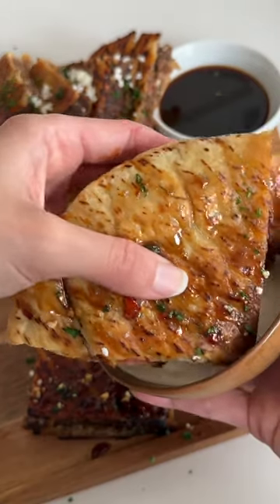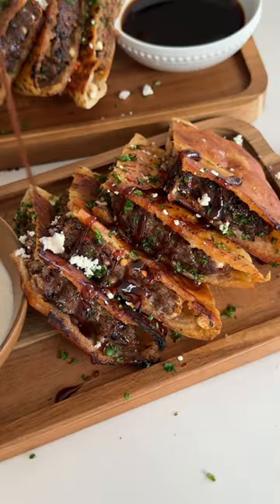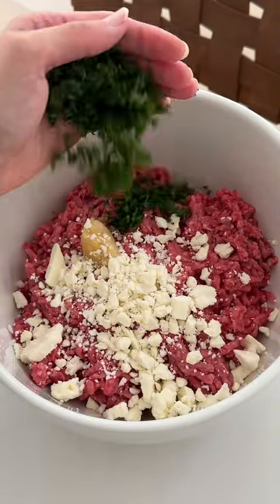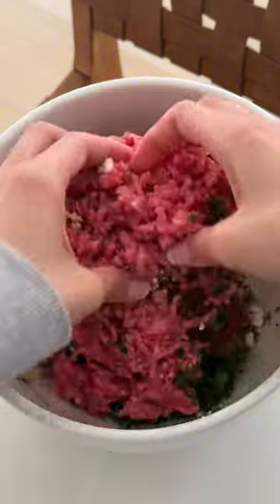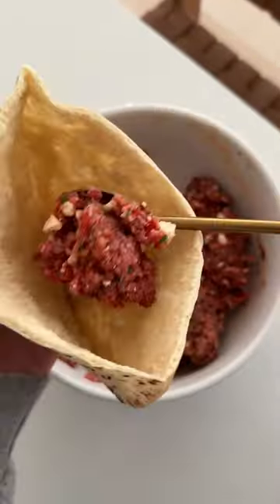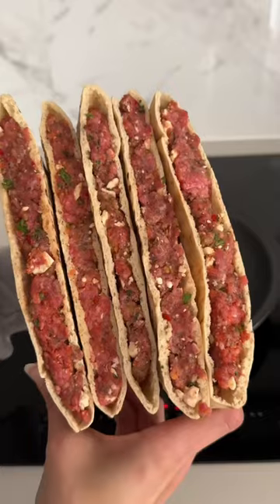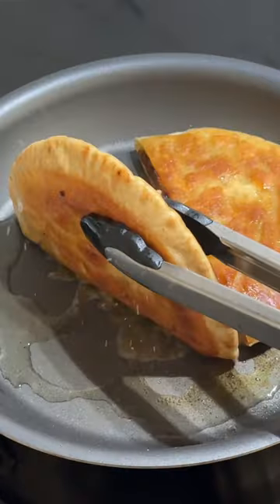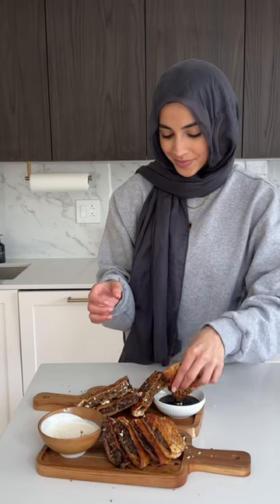what I make when I don’t feel like cooking!